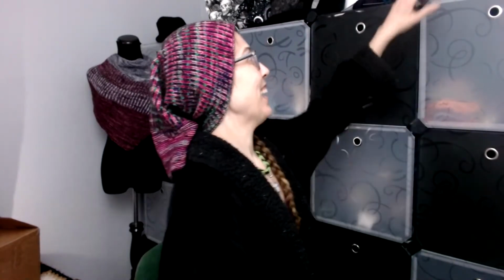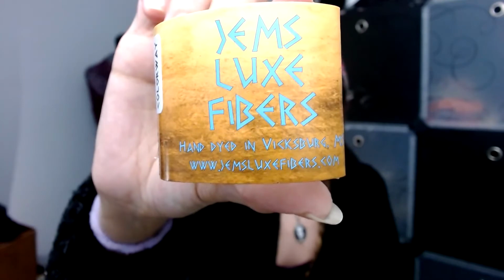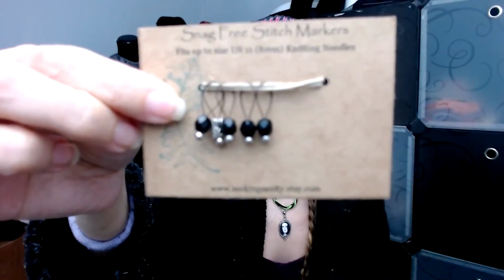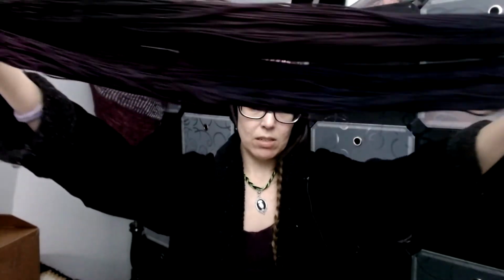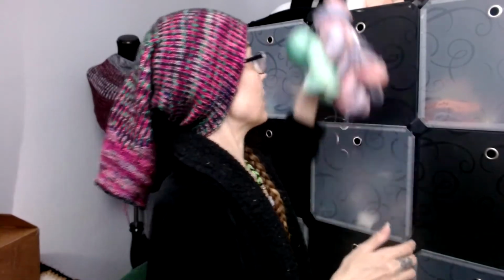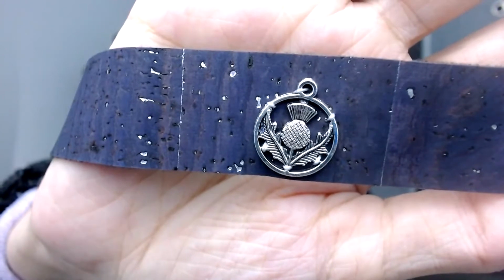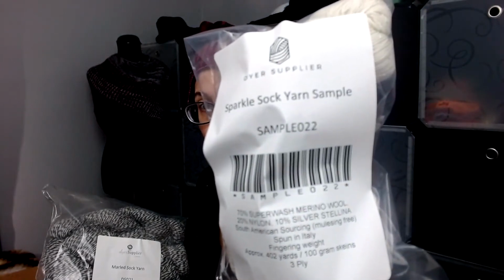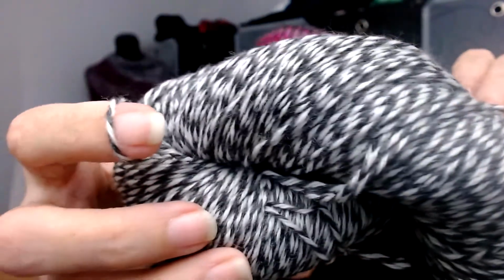EP 02 - 7lbs of Yarn | Mourning Dew Studio Knitting Podcast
Seven pounds of squishy mail - K of Mourning Dew Studio is a long time knitter, crocheter, yarn dyer, and general fiber artist. Join her weekly knitting podcast / yarn vlog highlighting projects, fibers, and unboxings.

Finished Object

WIPS

Jems Luxe Fibers - Plush DK in Cerberus and Jet

SSK Yarners - Pure Spun Worsted in Kaleidoscope

Stitch Markers

Teton fiber company - After Hours